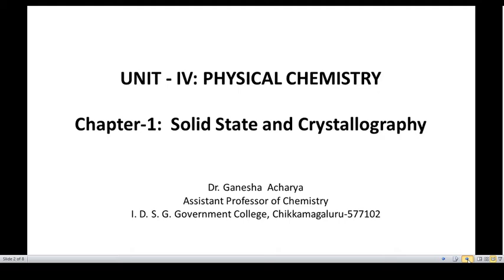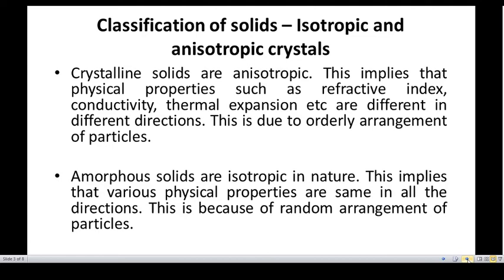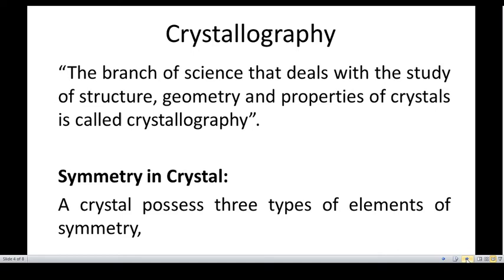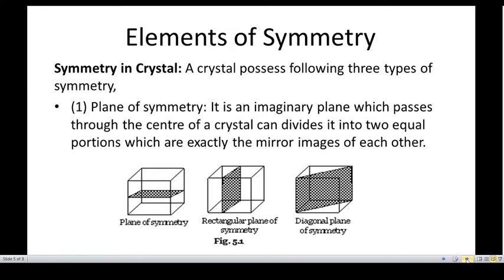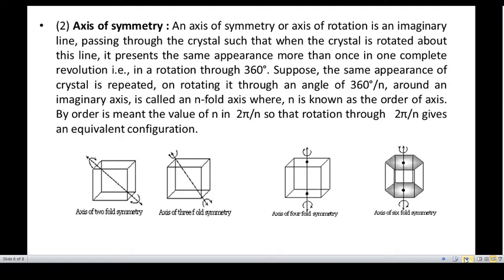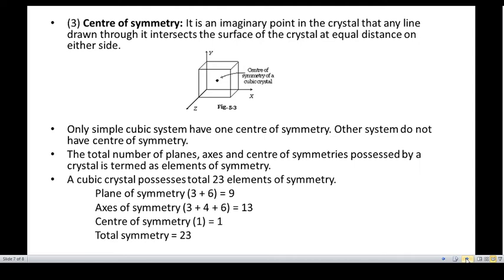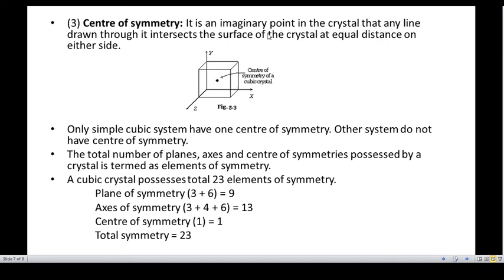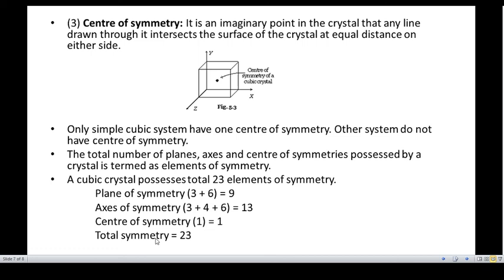II sem Phys Ses 1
Crystallography